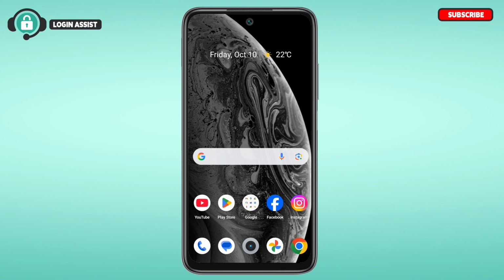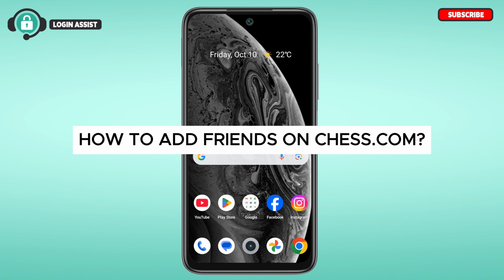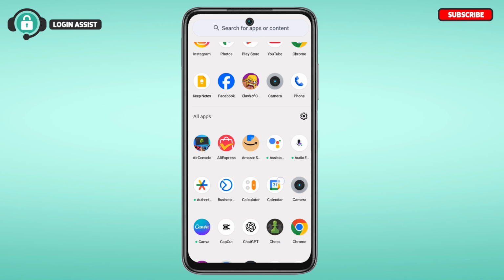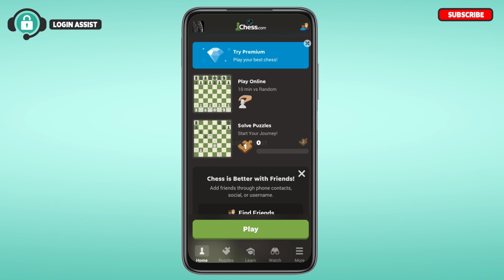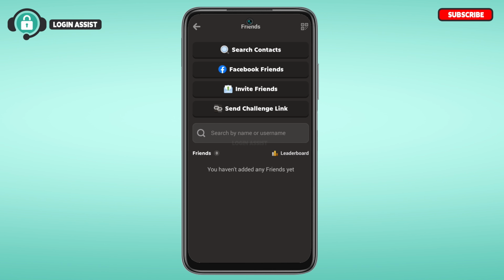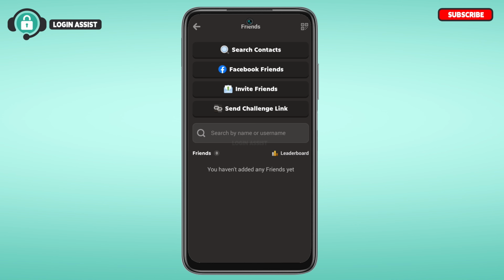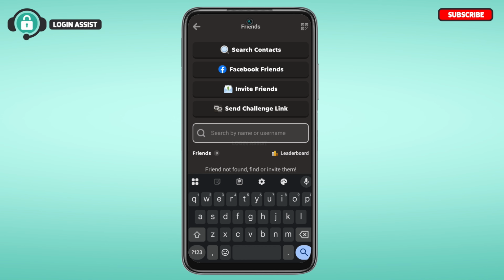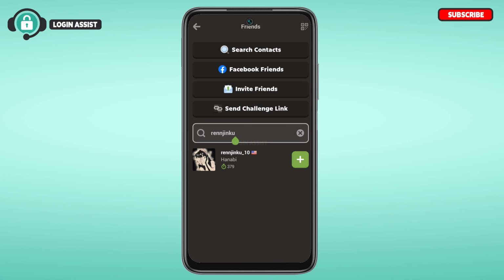How To Add Friends On Chess.com | Send A Friend Request In Chess.com Account | Chess.com Mobile App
How To Add Friends On Chess.com 2025 | Send A Friend Request In Chess.com Account | Chess.com Mobile App

Want to add friends on Chess.com? There are several ways to add a friend on Chess.com. You can add friends by searching through your contacts, connecting with Facebook friends, or inviting new friends. Additionally, you can search for someone by their name or username and visit their profile to add them. Watch this tutorial video for the process and steps to add friends on Chess.com account.